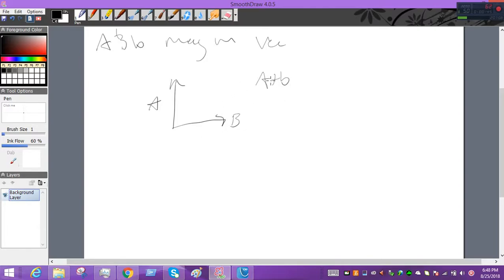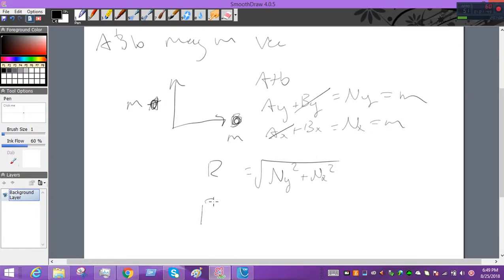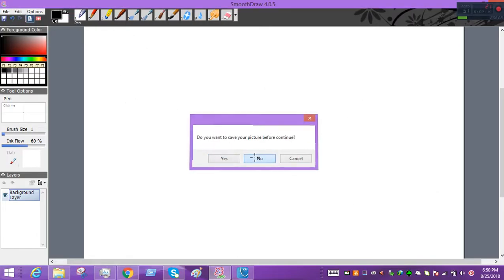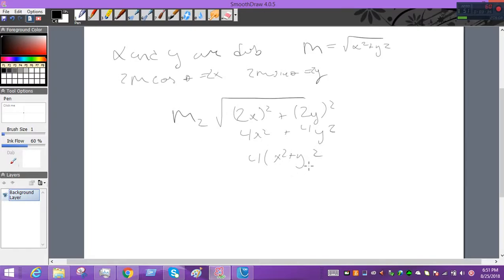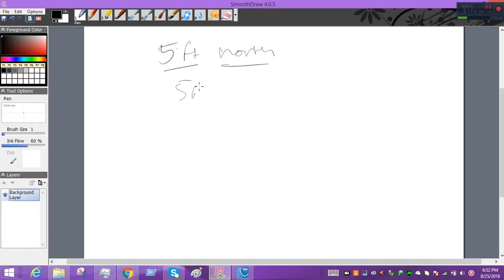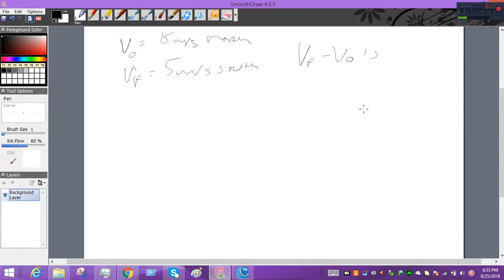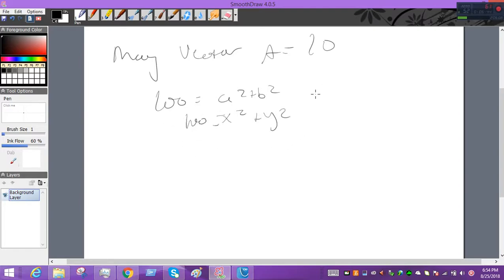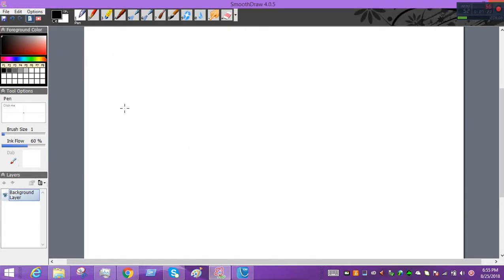AP Physics 1 Study Session Vectors/Basics